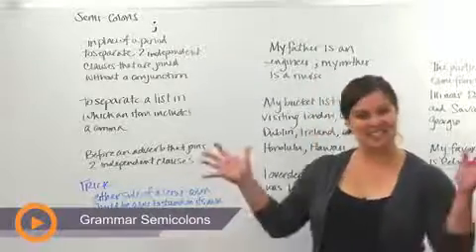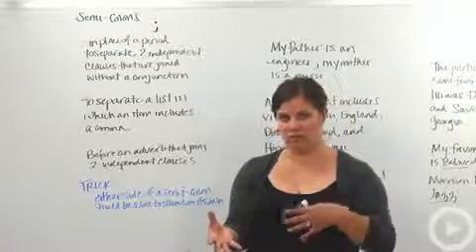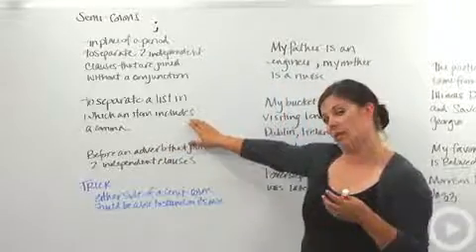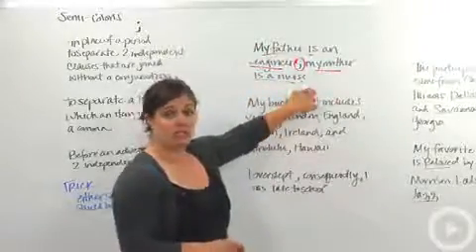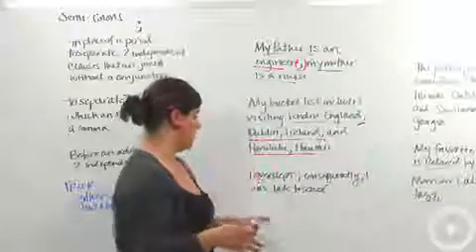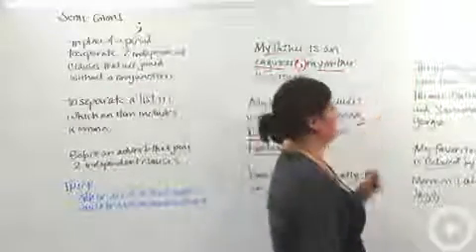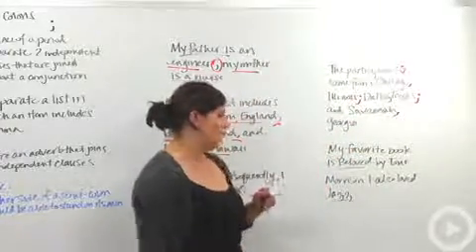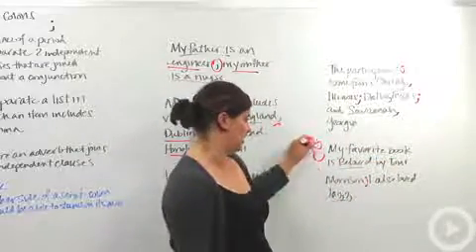Grammar Semicolons Grammar Video by Brightstorm 1